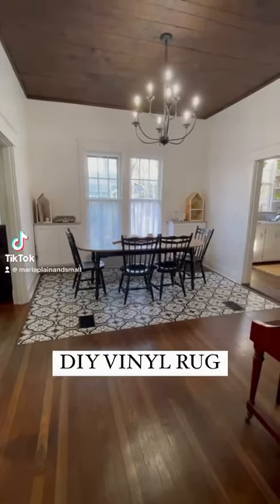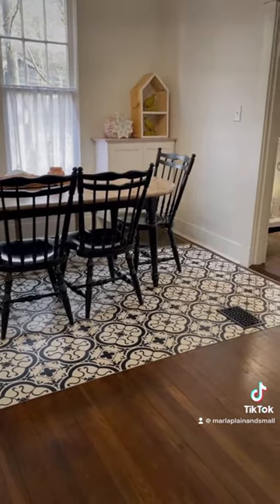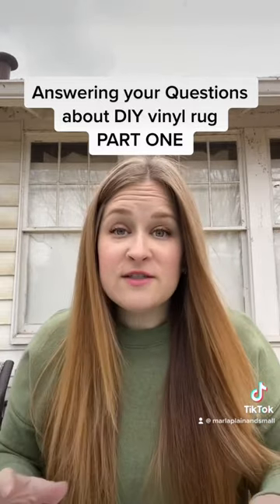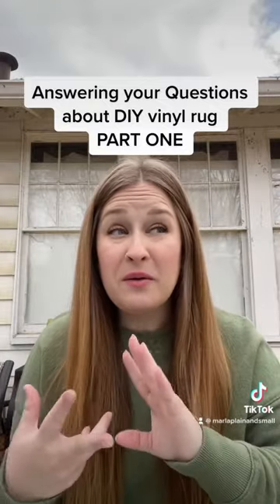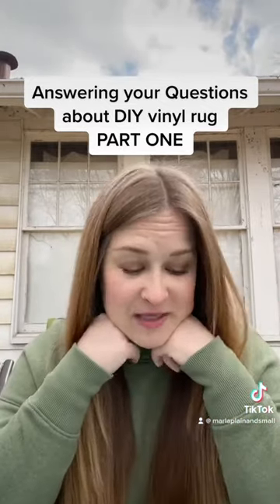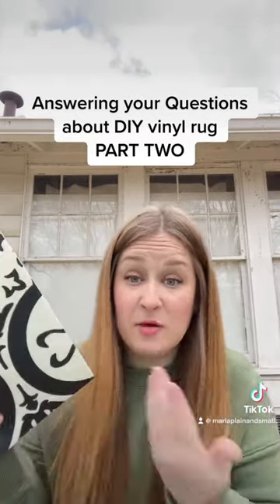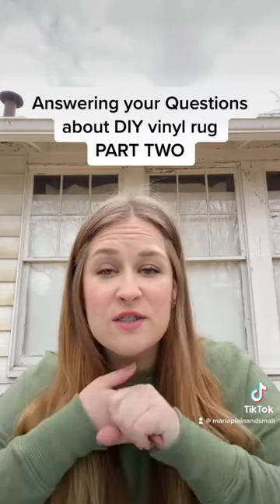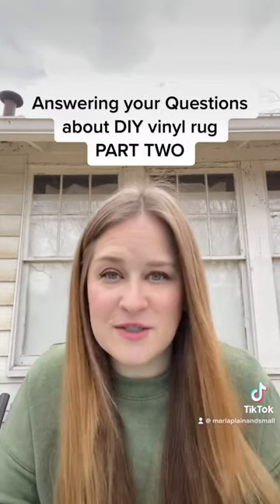How I made a Vinyl Rug for our dining room + Questions Answered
We made our own vinyl rug, because we were not about to shell out $700 for the ones we saw online. 😳

We picked out this vinyl at @lowes. It had the most padding, but we picked it for the pattern. After tax, it was around $150. We had a pretty big space to fill, so we had to buy quite a bit. We have some left over that could be used for small areas. We were afraid of getting it cut too short, so we had them cut a little more than what we wound up needing. You could pick a pattern with less padding and even if it was cut to the same size of ours, you could have a rug for less than $100.

I have shorts on how I refinished the table and chairs which I got for $100.